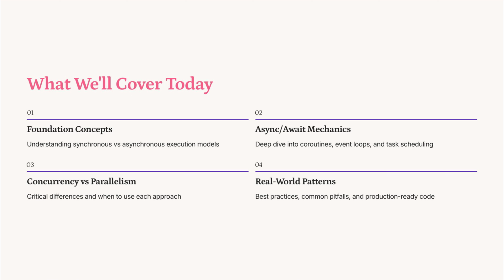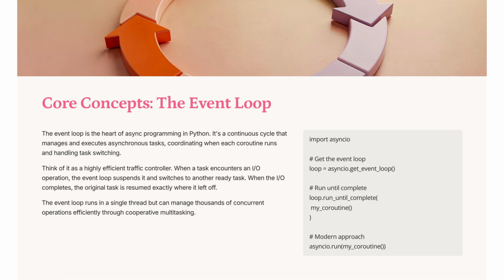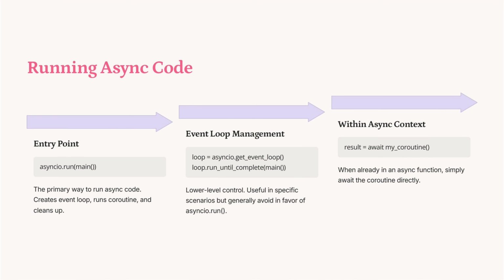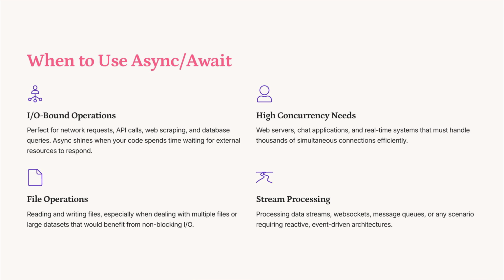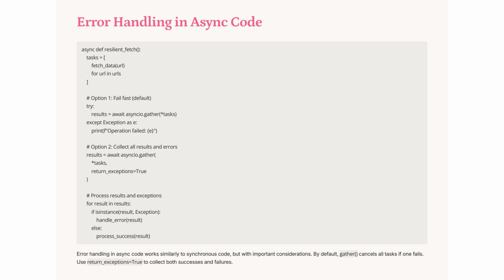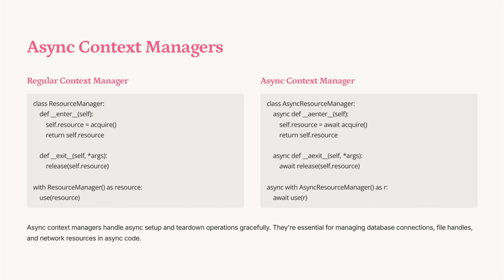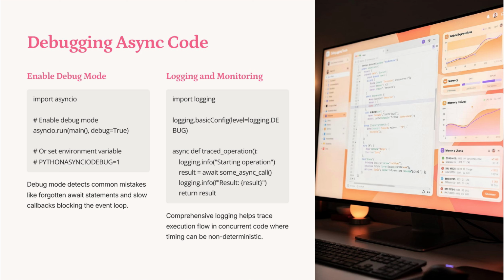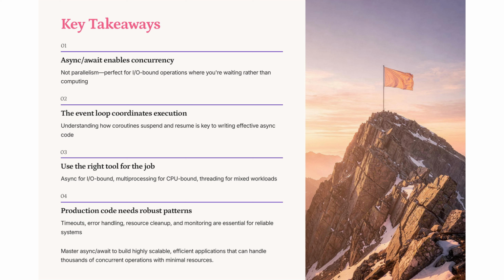Mastering AsyncAwait in Python